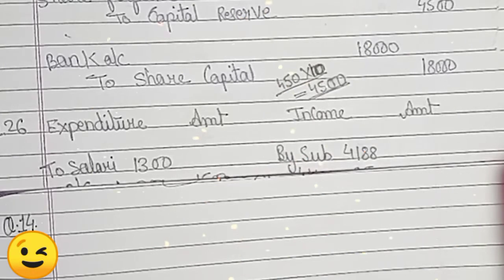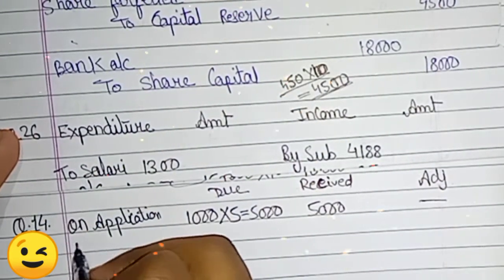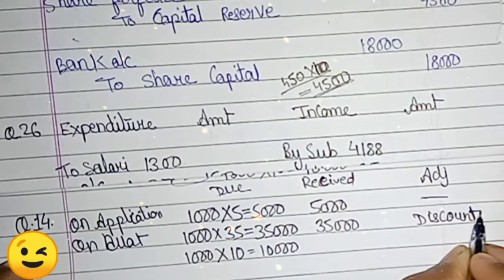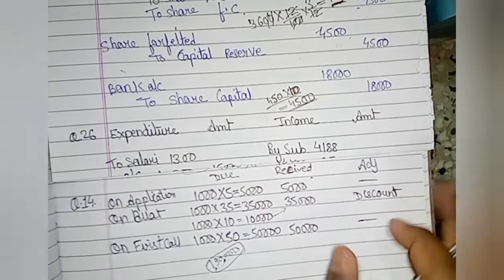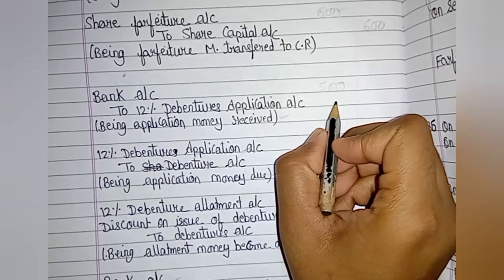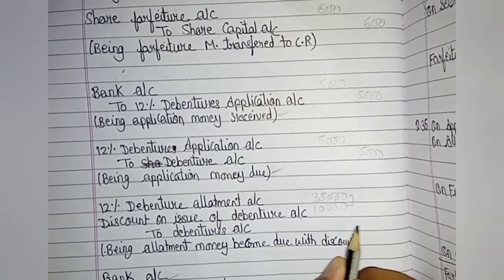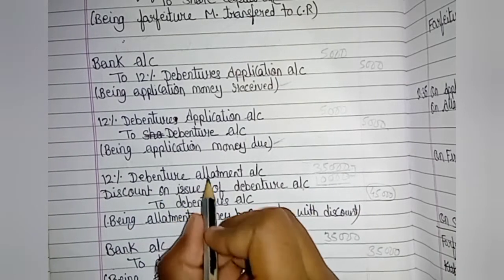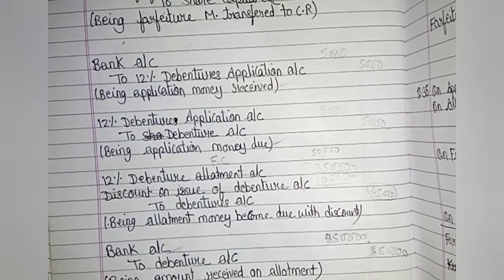Book Shivlal class 12 chapter 8 numerical question 14 (important) with easy explanation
Hello friends 😎😎

🙏🙏🙏Agar apko video aachi lagi ho to hamare channel ko subscribe karen or🔥🔥 video ko like👍 kare or comment karor kare ki aapko video kesi lage hamare channel me ko accounts se related video milte rahate h 🙏🙏🙏

my Instagram page link follow for quick answer
I'm on Instagram as @vasu_gupta0912. Install the app to follow my photos and videos.

Thankuu for watching ❤️❤️

by 🔥🔥🔥Accounts masti🔥🔥🔥😎

add tags

video About commerce account

(1) class12,
 (2) accounts,
(3) class12accountancy,
(3) subscriptionaccount in npo class 12
(4) class12accounts,
(5) class12indianeco,
(6) incomeandexpenditure account
accountsclass 12,
class 12th
(7) class 12 accounts for session 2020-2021
,receipts and payments account
company accounts
partners capital accounts,
commerce class 12 accountancy
book shivlal
chapter1,2,3,4